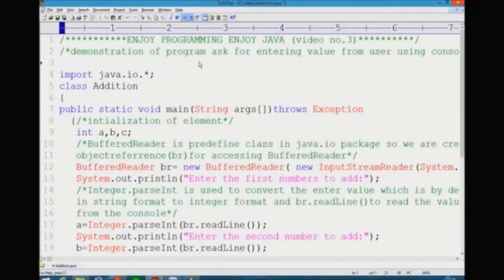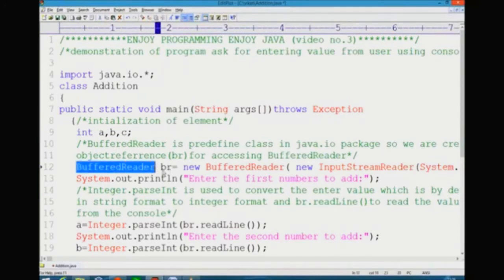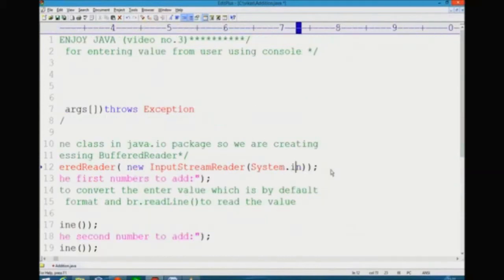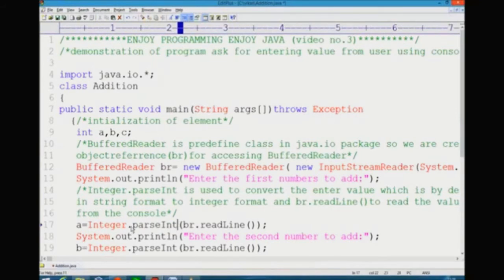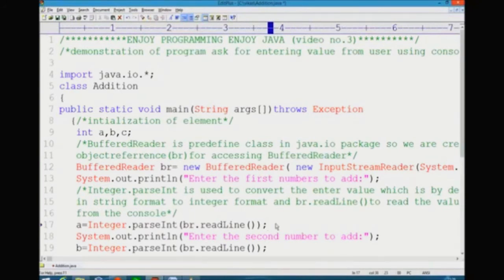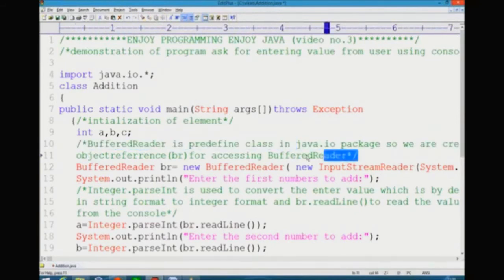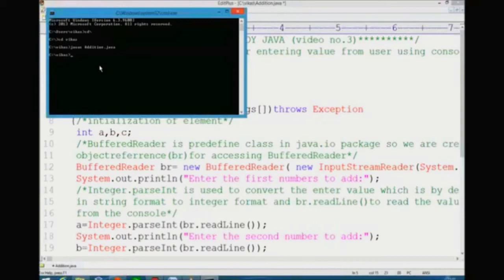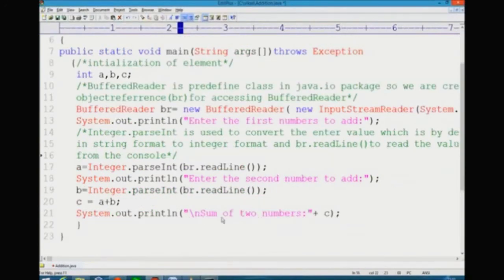Addition OF Integers In Java Programming Using Buffer Reader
today we are here to show you how to add integers using Buffer reader in Java.io class in java programming. we have used exception thread and converted string input into integer using parseInt,  watch the video for more. you can learn file handling through IO (input/output). this is a basic tutorial of how to use a buffer reader in java programming.

dont forget to subscribe us and comment below we will make videos on demand.let us know what you want to learn and we'll try our best to make a video for you.